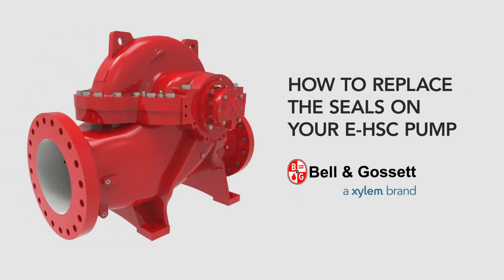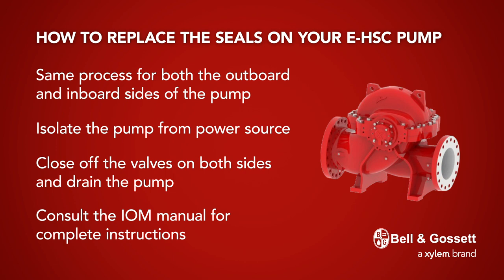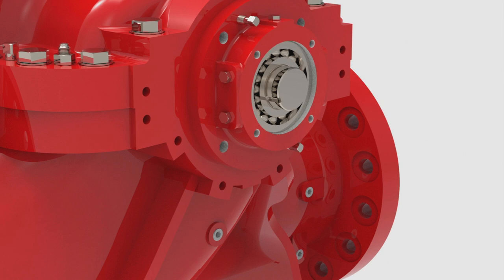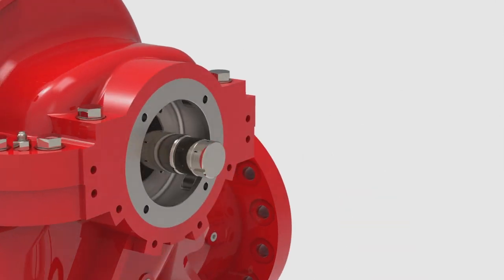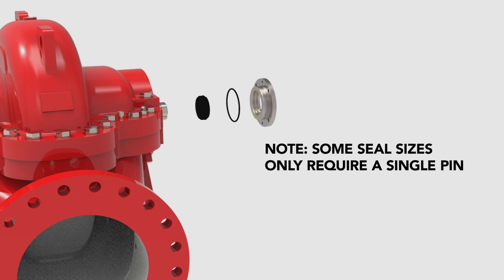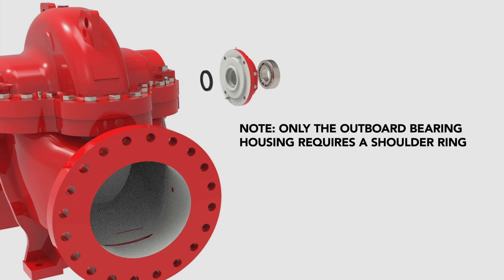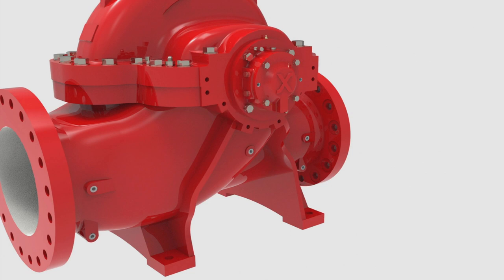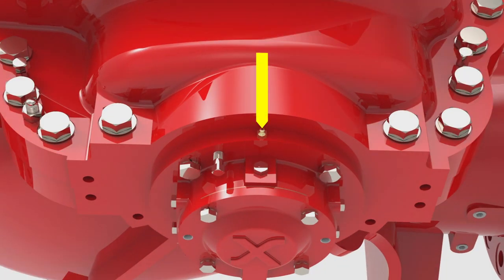Bell & Gossett e-HSC Series Service Video: How to replace the seals on e-HSC pumps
Watch how to replace the seals on Bell & Gossett e-HSC pumps.